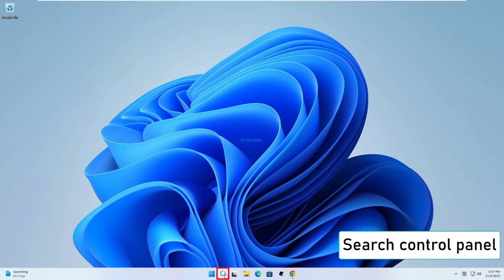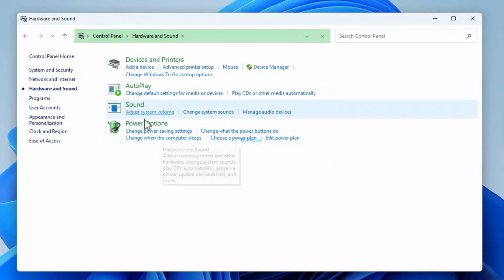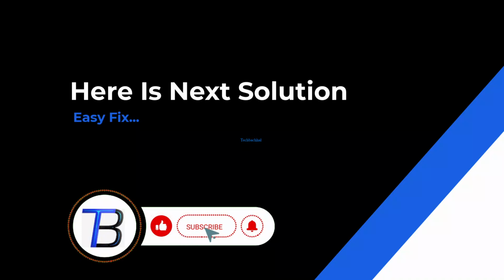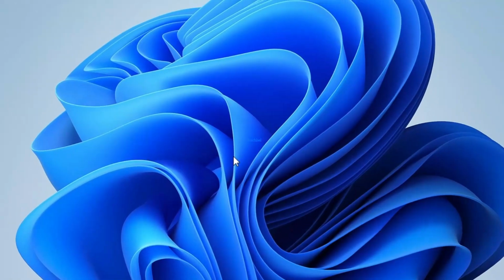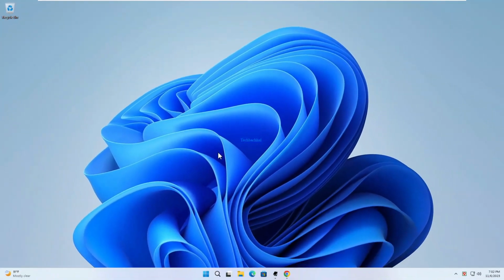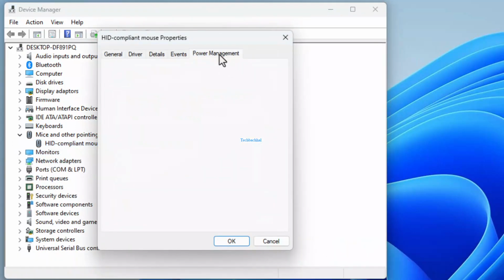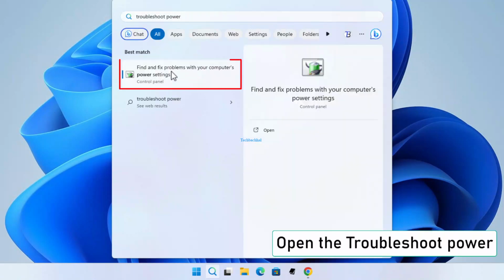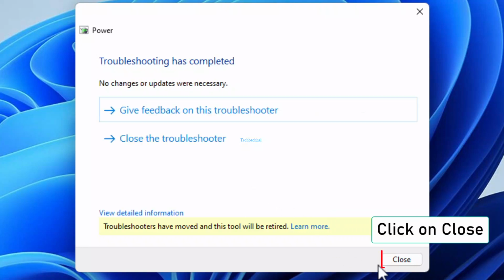Laptop Stuck on Hibernating Screen [Solution]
Is your laptop stubbornly stuck on the hibernating screen, causing frustration and delays in your work or entertainment? Don't worry, we've got you covered! In this video, we'll walk you through step-by-step solutions to get your laptop back up and running in no time.

Discover the common reasons behind the "Laptop Stuck on Hibernating Screen" issue and learn how to troubleshoot it like a pro. We'll cover essential tips, from adjusting power settings to resolving software conflicts, ensuring your laptop smoothly wakes up from hibernation.

Our expert advice will help you avoid data loss and unnecessary stress. Don't let a hibernating screen keep you from your tasks or leisure. Watch this video now and revive your laptop with our easy-to-follow solutions.

Your laptop will thank you, and you'll save time and headaches. Get ready to say goodbye to the hibernating screen problem and hello to a smoother computing experience!

00:00 Intro
00:14 control panel
01:25 System file scan
02:20 Configure the Mouse and Keyboard Settings
02:57 Run Power Troubleshooter
03:25 Outro

Command Used:
sfc /scannow